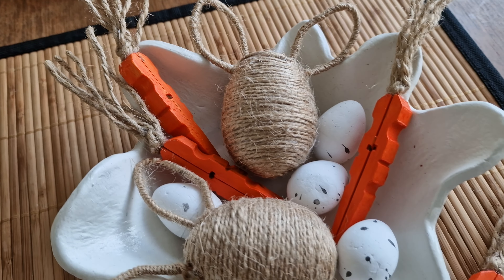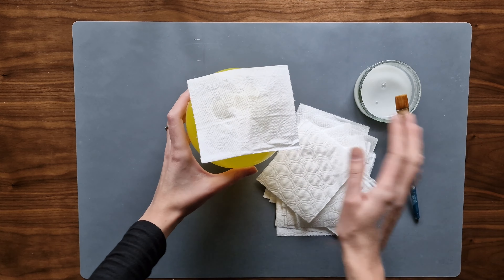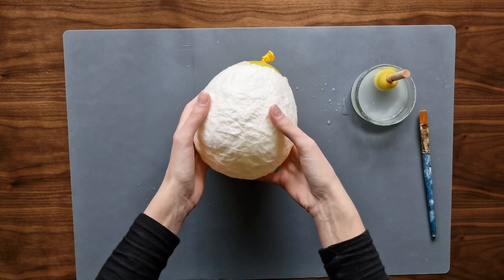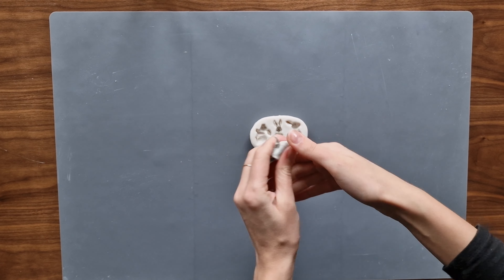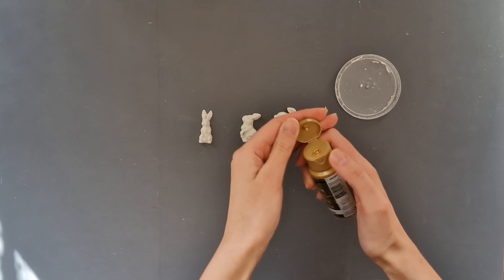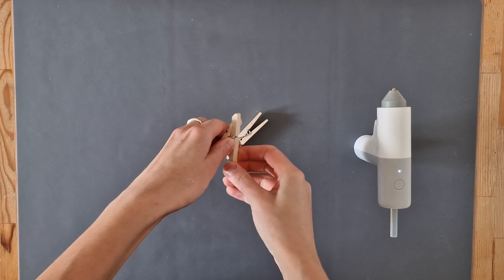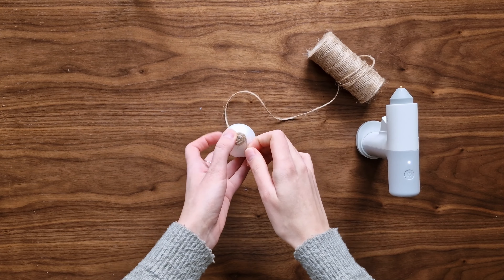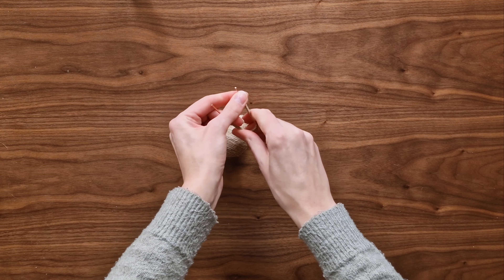Effortless Easter Decor: Stylish Diy Ideas For A Beautiful Holiday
Craft your Easter magic! These DIY Easter decorations are budget-friendly and easy to make.
Egg-cellent Egg Pots: Transform ordinary toilet paper rolls into adorable egg-shaped flower pots. These are perfect for holding your favourite spring blooms, adding whimsy to any windowsill or table.
3D Rabbit Framed Art: Create a unique Easter picture featuring charming 3D rabbits from air dry clay. This budget-friendly project is easy to personalize and adds a touch of springtime charm to your decor.
Yarn-tastic Easter Eggs: Get creative and have fun with these colorful yarn Easter eggs. This easy and affordable craft is perfect for kids and adults alike, making it a great activity for the whole family.

Let me know what you think about these projects in the comments section.

Products I use in this video or similar*:
- PVA glue
- Rabbir mold
- Foam eggs
- Jute yarn
- Acrylic paints

My EQUIPMENT*:
- Samsung S22 Ultra